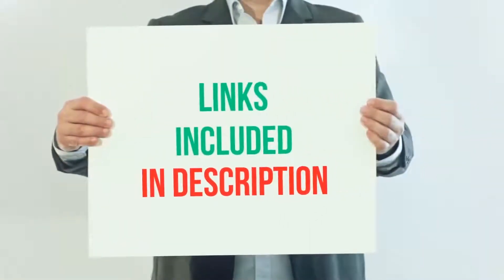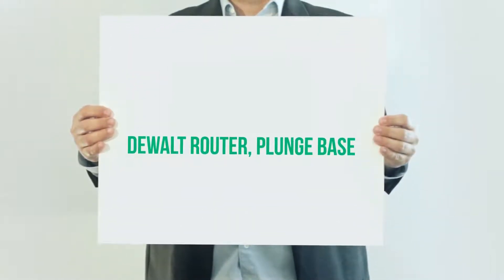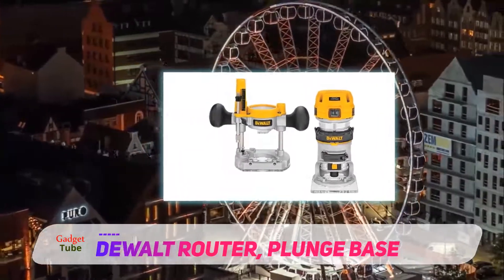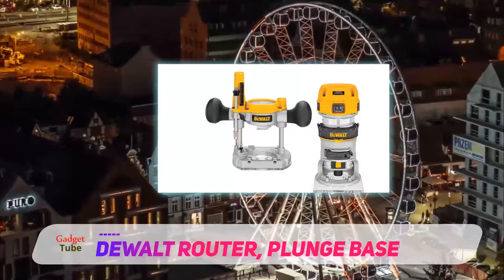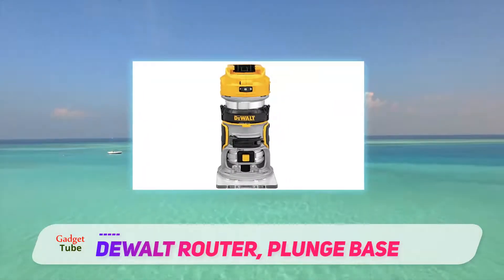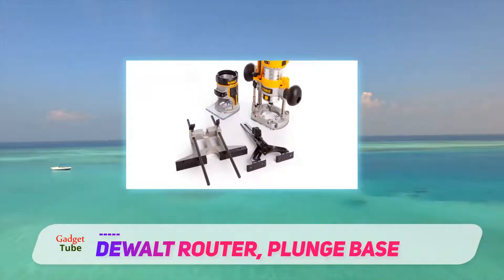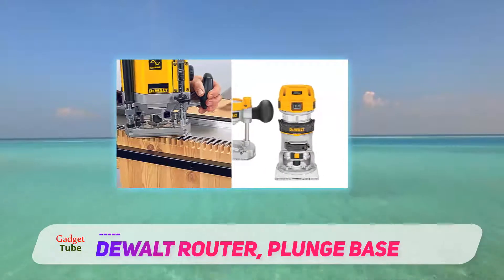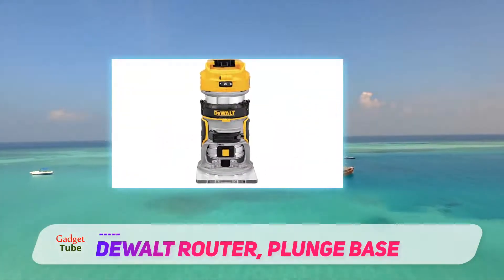The Best Wood Router - DEWALT Router, Plunge Base Review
DEWALT Router, Plunge Base - Is One Of The Best Wood Router Of 2020!